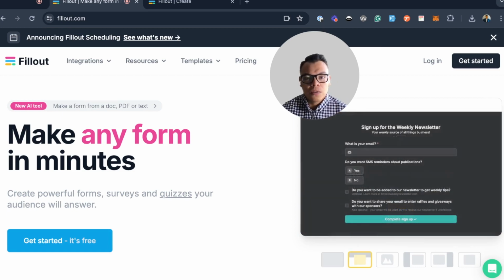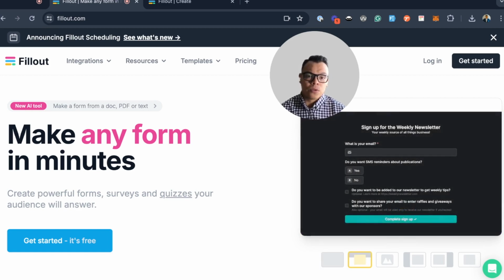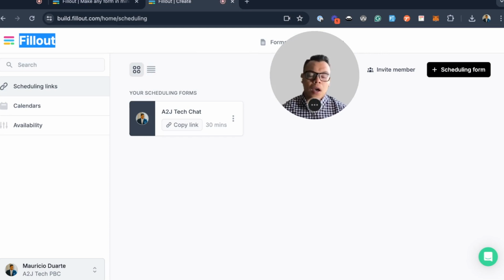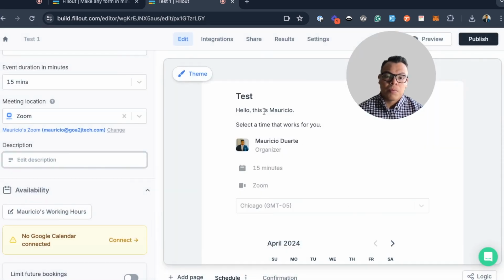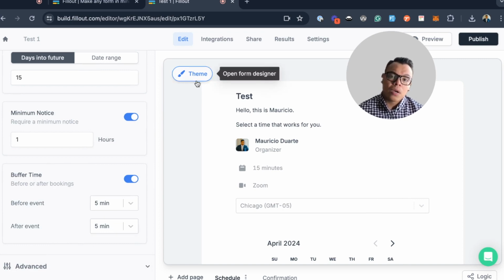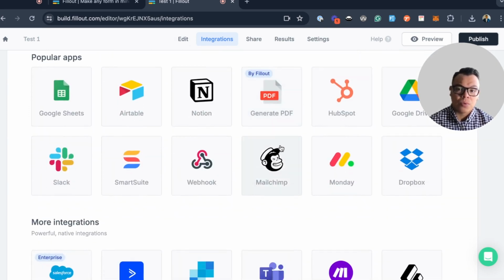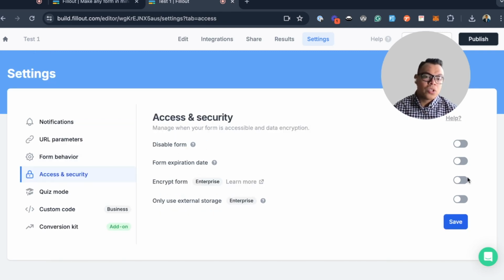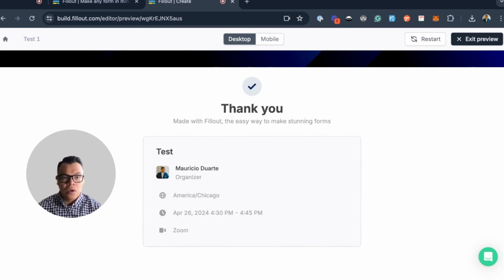Tech Tip of the Month: Fillout Scheduling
In this Tech Tip of the Month, we delve into Fillout, a rapidly growing startup known for its creative solutions. Learn about its user-friendly features such as form customization, app integrations, simple reporting functionalities, and accessibility options. This tool is ideal for anyone in the legal field, from legal aid groups to law firms and courts, aiming to provide better services for their clients.